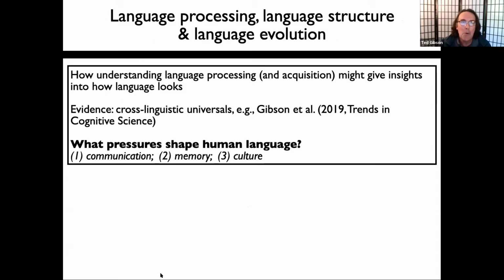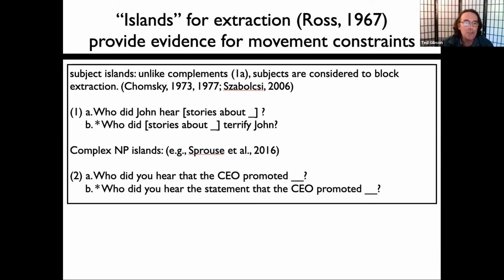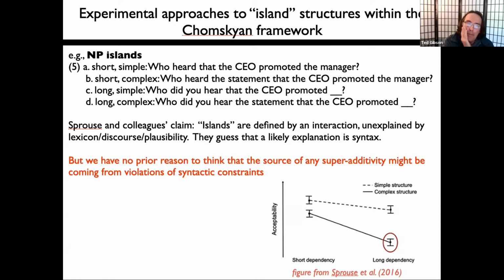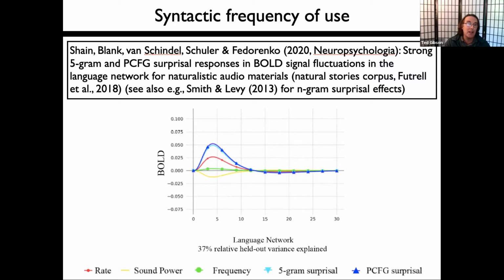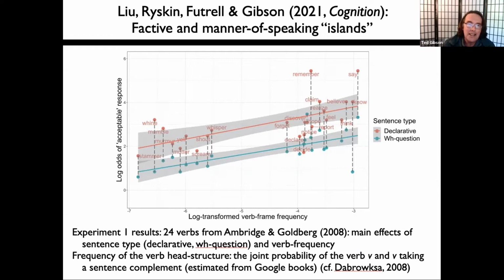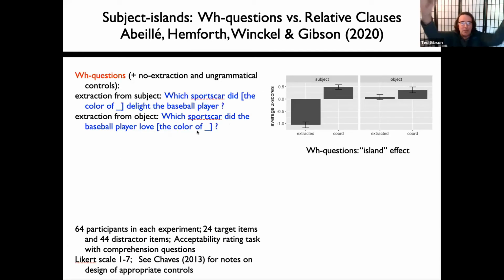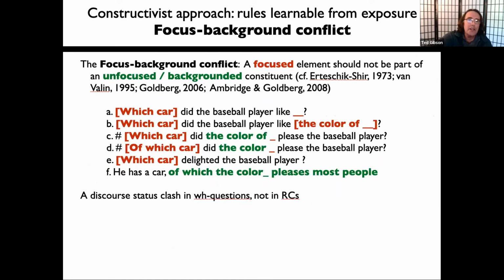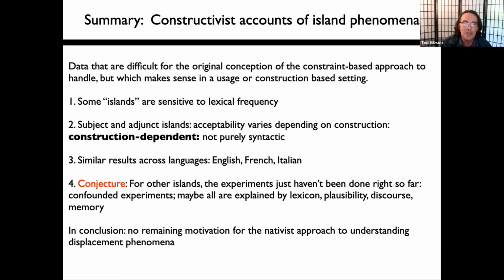E. Gibson ExLing 2021 keynote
ExLing 2021 Keynote lecture 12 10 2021
Edward Gibson
Department of Brain and Cognitive Sciences
Massachusetts Institute of Technology, US

Outline

Researchers going back to Ross (1967) and Chomsky (1973) have hypothesized that the source of the unacceptability of long-distance syntactic dependencies such as in (1a) may be a syntactic constraint (like Chomsky’s proposed Subjacency constraint):

1a. extraction from subject: ?? Which sports-car did the color of __ delight the baseball player?
1b. extraction from object: Which sports-car did the baseball player love the color of __ ?

One of the strongest predictions of the syntactic account is that the extraction acceptability is independent of the construction in which the extraction occurs (Schutze et al., 2015): it is the syntax that blocks the long distance dependency, not the meaning (the construction). In recent work, Abeillé et al (2020) show that this approach cannot be correct, because extraction acceptability crucially depends on the construction. Extraction from relative clauses, for example, are permitted in similar configurations as (1):

2a. extraction from subject: The dealer sold the sports-car of which [the color __] delighted the baseball player
2b. extraction from object: The dealer sold the sports-car of which the baseball player loved [the color __]

Here I will describe the approach taken by Abeillé et al. — the Focus-Background Conflict Constraint — and show how it accounts for many effects that have been hard to explain with the syntactic approach. Following Erteschik-Shir (1973), Kuno (1987), Goldberg (2006), Sag (2010) and Chaves & Putnam (2020), I speculate that the unacceptability of an island structure is almost never due to the syntax; instead the unacceptability of an island structure is almost always explained in terms of discourse, frequency or memory (cf. Sprouse et al. 2012; Sprouse et al., 2016; for an opposing view).